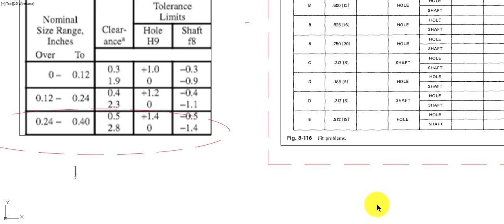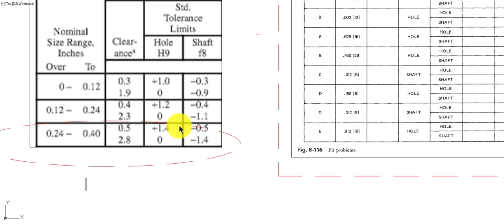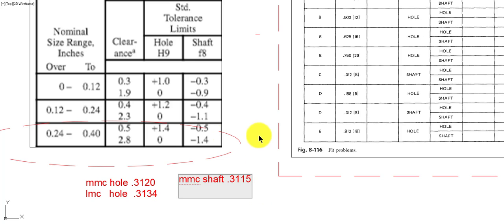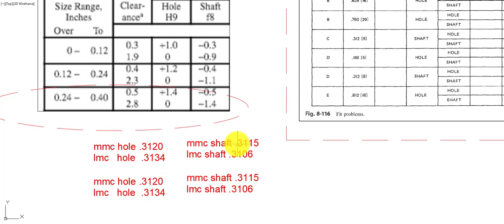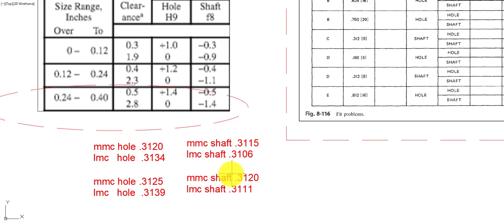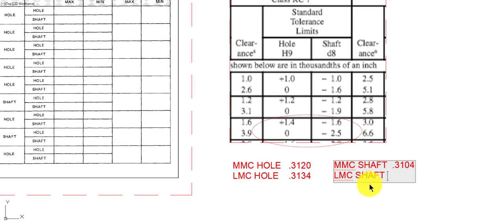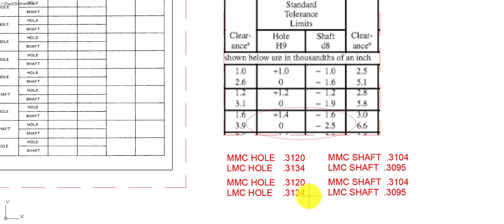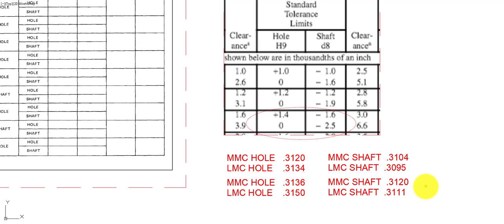Calculating Fits on a shaft basis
Start with hole basis and shaft basis it logical and easy.